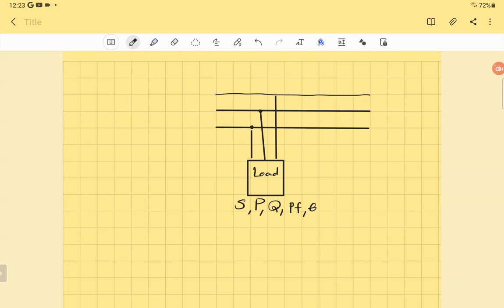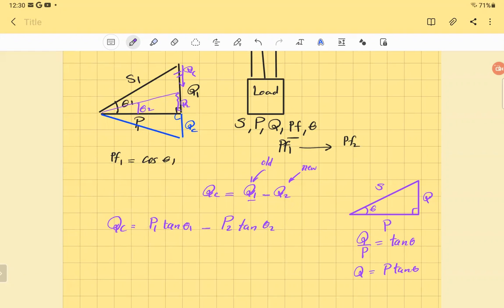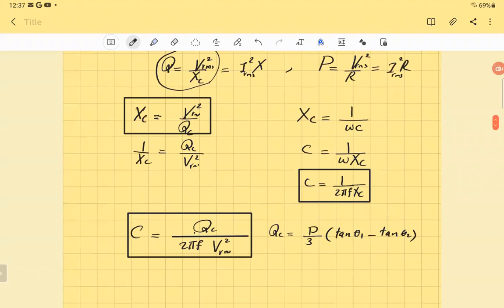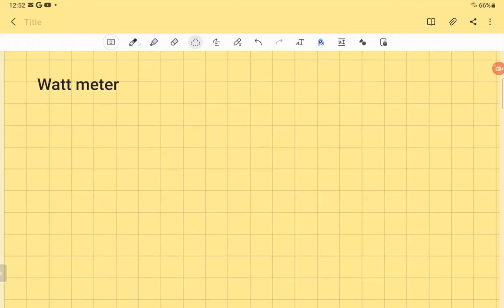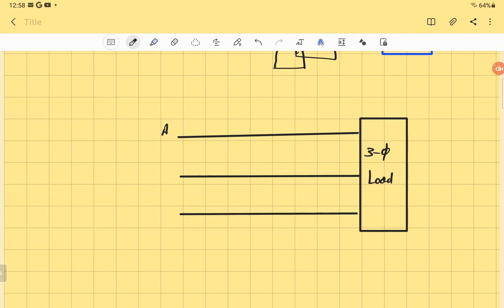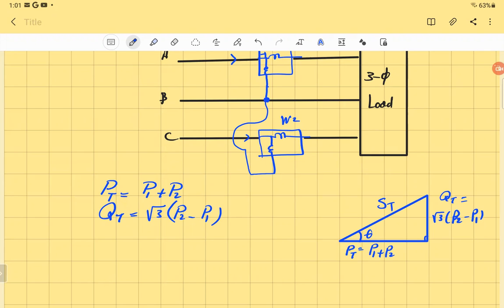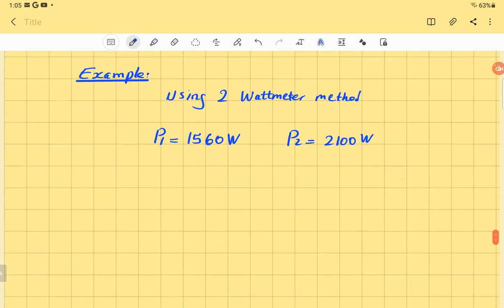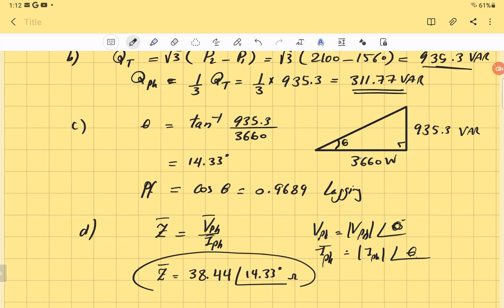Three Phase Circuits (Part3)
In this part, the value of capacitor is determined to correct the power factor of three phase system.
Also, two wattmeter method is used to determine the total rela power and reactive power for three phase sydetm